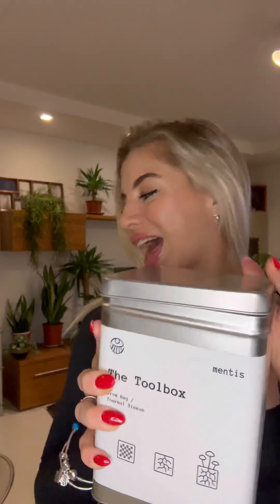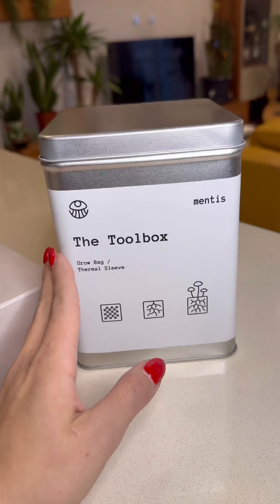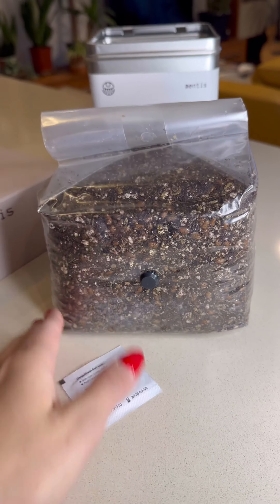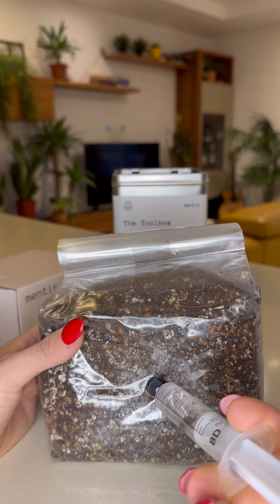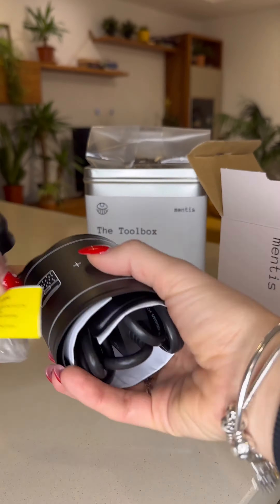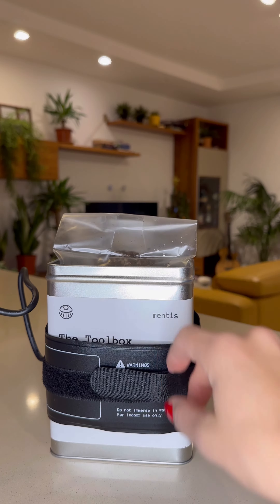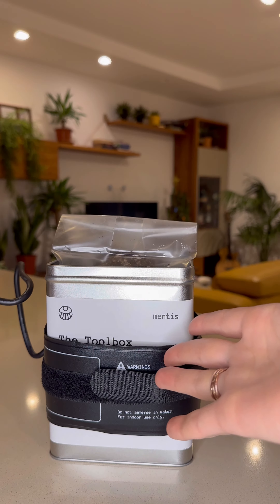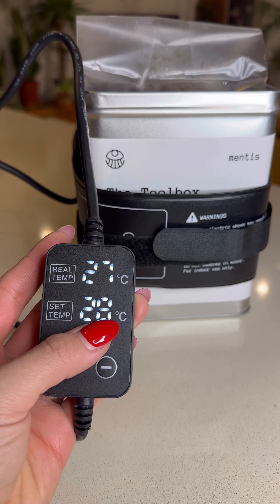Growing My Own Mushrooms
Just call me Mother Nature. 🌱🍄

I don’t know about you guys but I’m really finding that brain fog is real but I’ve discovered recently that reishi (not considered ‘magic’ - but they are!) capsules have been helping me immensely with getting my head in the game when it comes to work / life / energy in general…

Especially working from home and keeping myself motivated and self-disciplined, reishi has shifted my entire world of work and creativity (paintings to follow on my story? 🎨👩‍🎨😂) 👩‍💻.

Lion’s mane and cordyceps have also been really helpful for my stress and as a mood booster / anxiety reliever. They just elevate your day in a really happy way. And although you can buy these supplements at most health stores, why not go straight to the source and enjoy the process of growing your own mushrooms? Whichever kind they may be 😌.

for more info 🙏